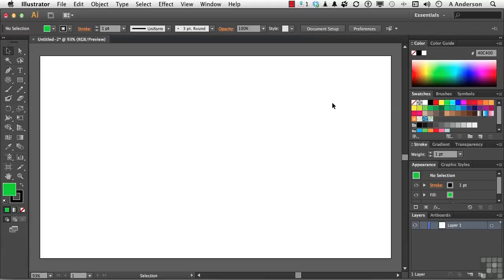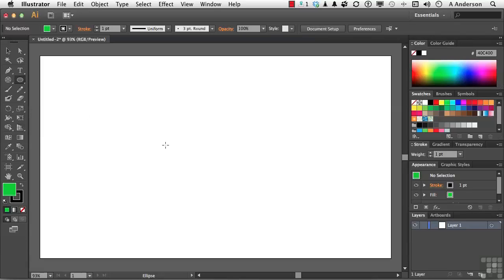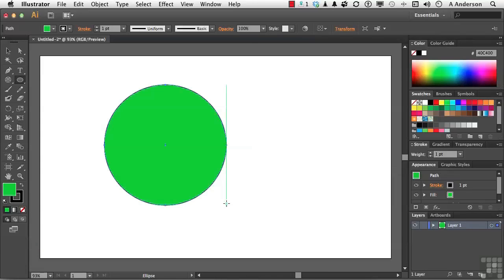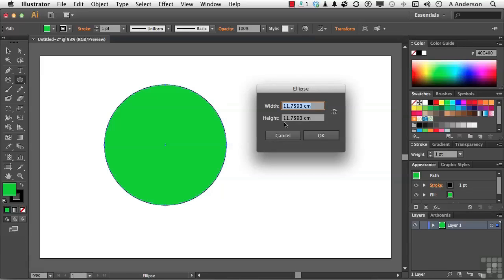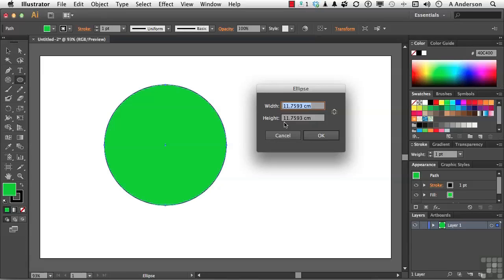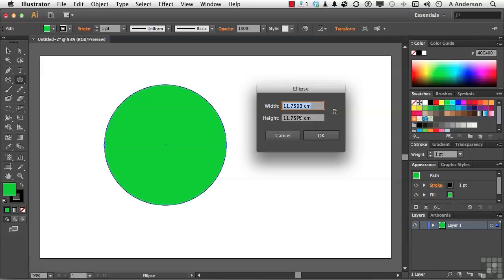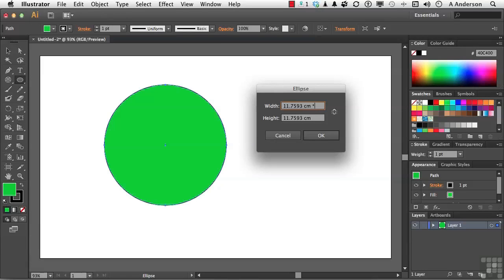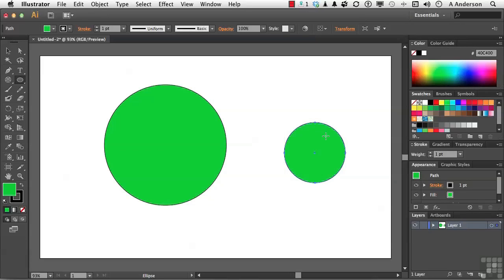Adobe Illustrator CS6 Tutorial | Using Math in Illustrator | InfiniteSkills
Want all our free Adobe Illustrator Training Videos?

More videos from the full Adobe Illustrator course can be seen here:
Taken from our Beginners Adobe Illustrator CS6 Course. Learn how a little bit of Math can create art. More free videos like this can be viewed on our main website. YouTube